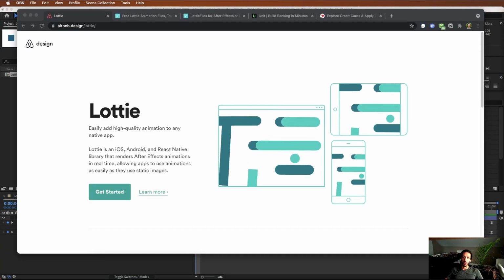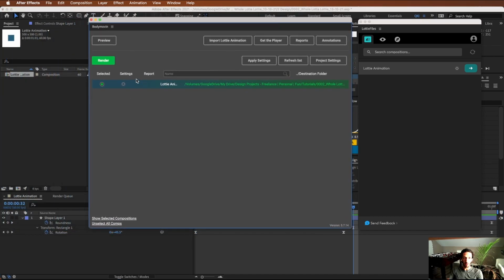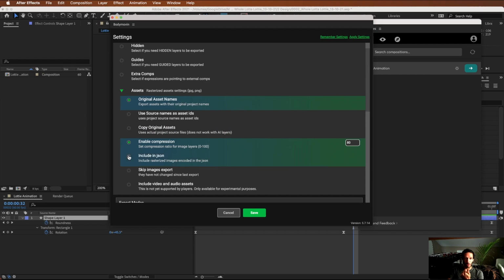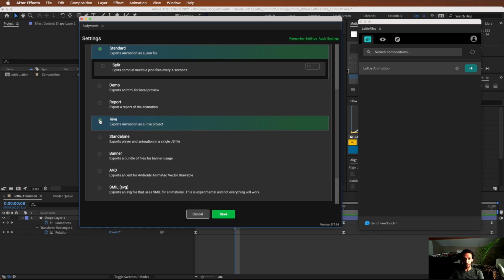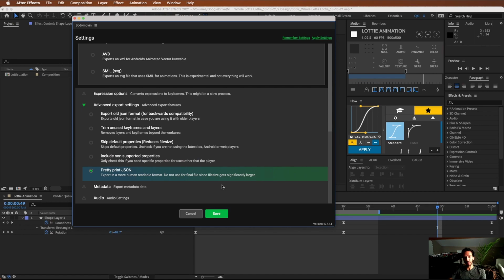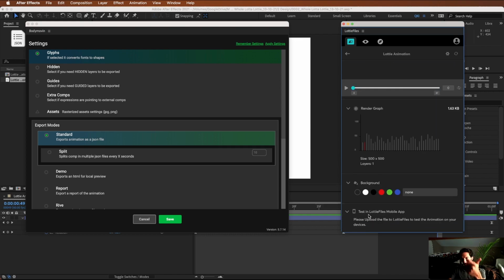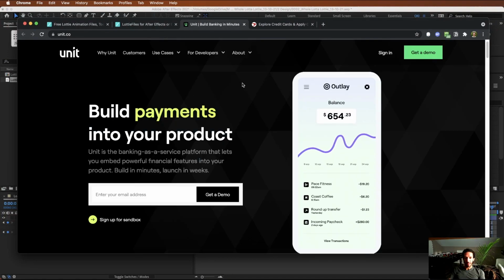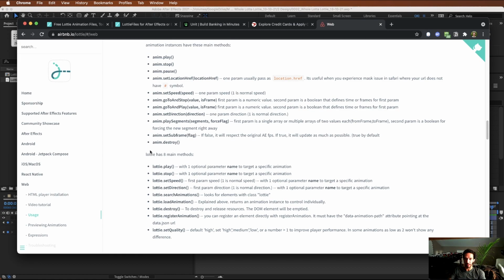Lottie, The What, Why, and How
Curious about Lottie and how that fits into a motion UX workflow. Let me break it down for you.

Chapters:
0:00 Intro
0:24 What Is Lottie?
1:34 Why Is Lottie Important?
2:53 How To Export a Lottie File - BodyMovin
12:44 How To Export a Lottie File - LottieFiles
17:44 Previewing a Lottie File
19:25 Examples of Lottie Files in Production
21:22 Lottie Docs